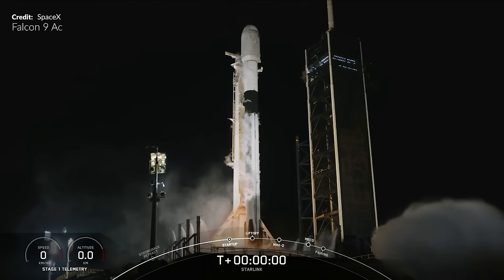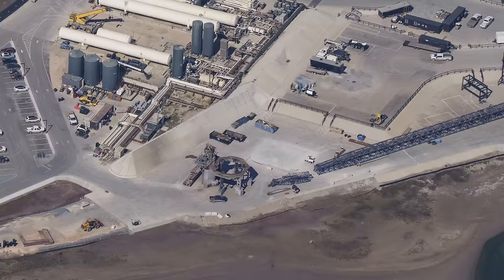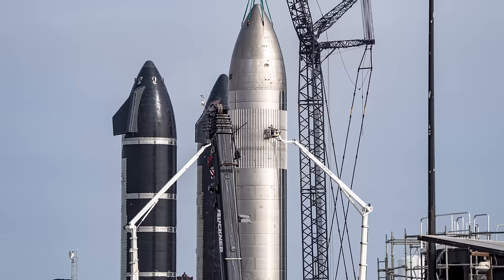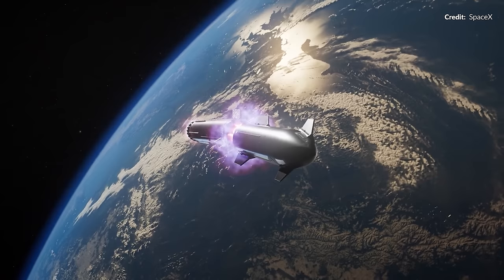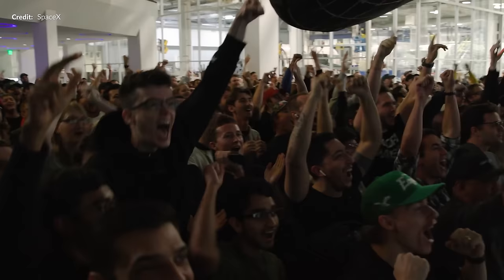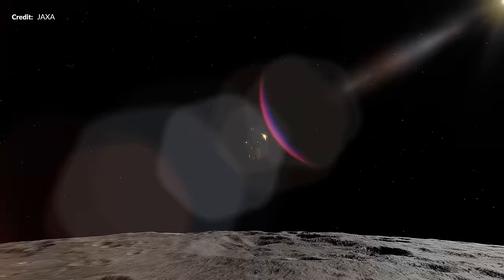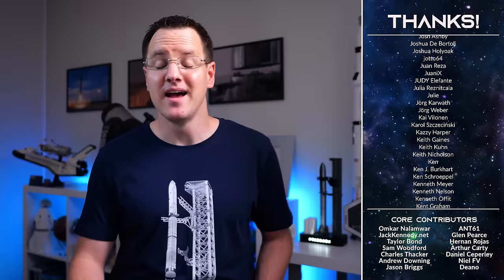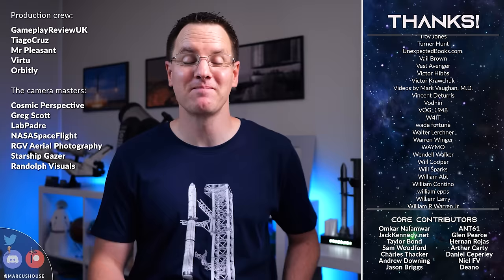SpaceX's Massive New Challenge! But how will they do this with Starship?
Strap in my friends because we're about to blast off into a week packed with more terrific scenes than you would believe, every single one amazing in their own way. SpaceX alone has been off the charts in so many ways with some incredible firsts right here. Then, where on Earth did this concept come from? This is SpaceX's Massive New Challenge! But how will they do this with Starship? As is now the norm, there is marvellous engineering happening by the day. Almost impossible to keep track of it all, but as always, we blend it all together for you into a smooth digestible paste and serve it right up every weekend.

Help support Greg Scott with his amazing work!